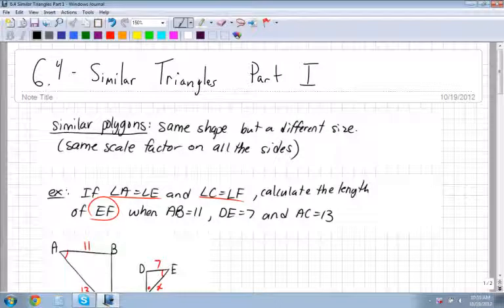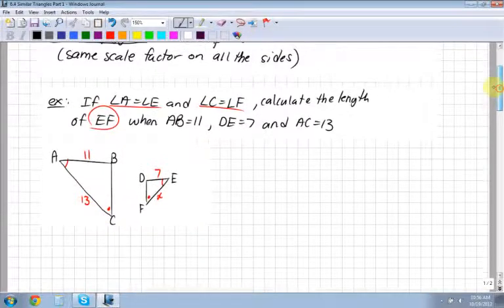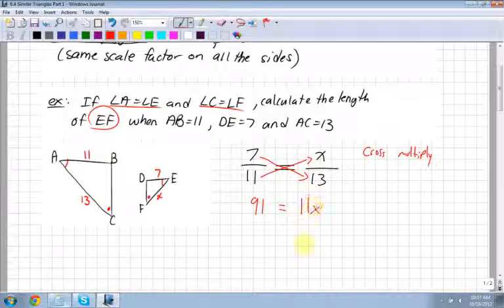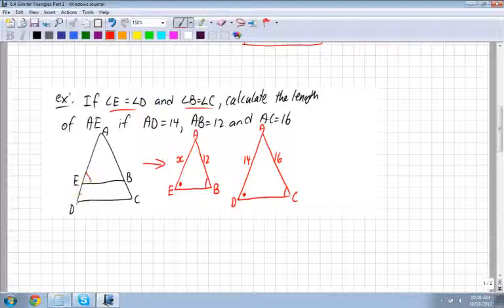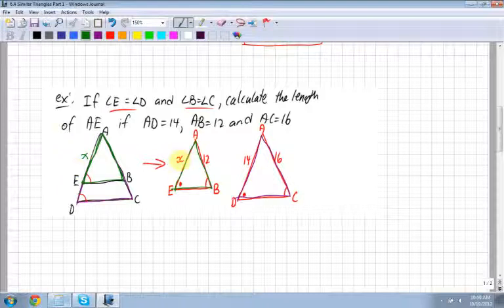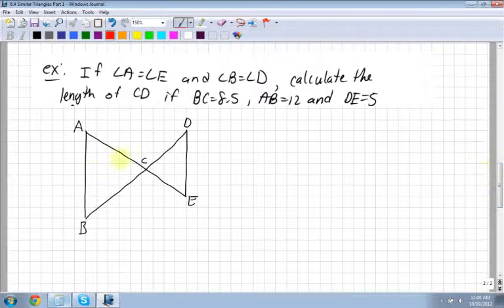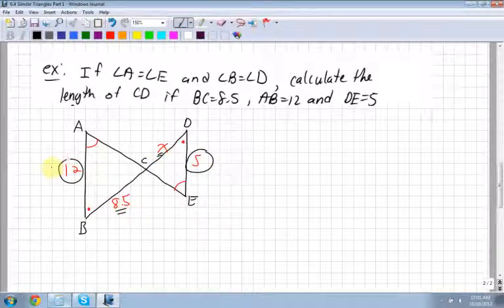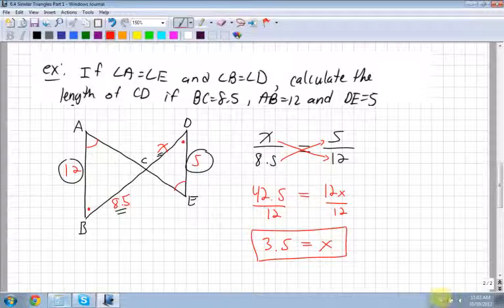Apprenticeship and Workplace Math 10 6.4 - Similar Triangles Part 1